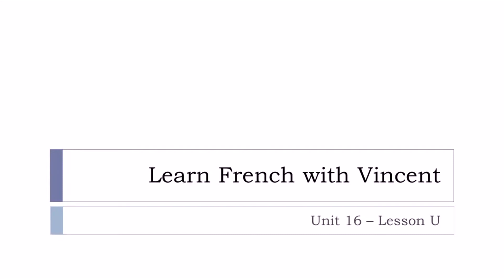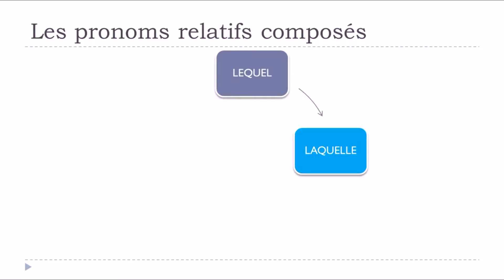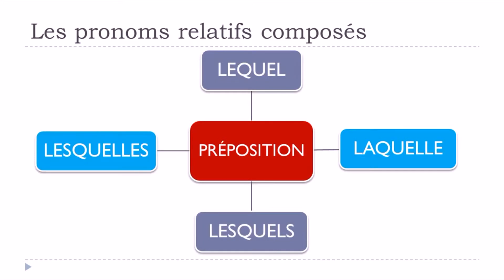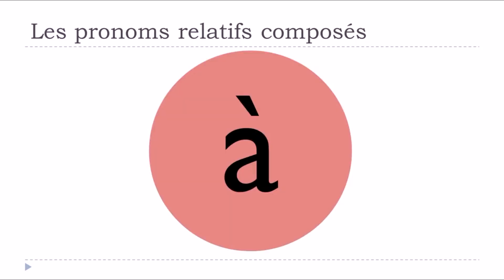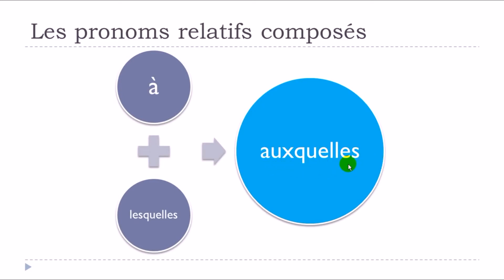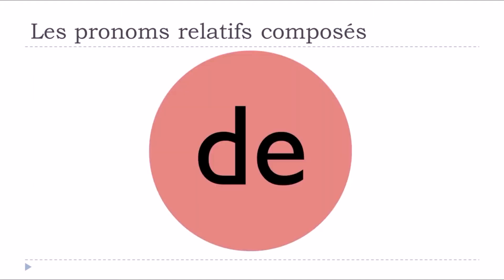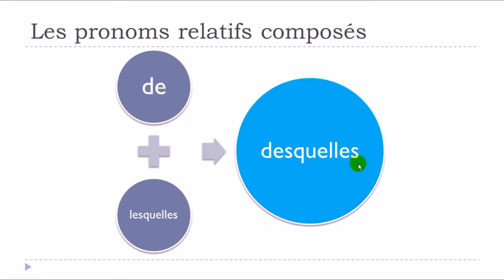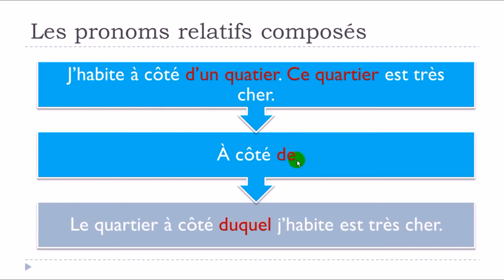Learn French in 2021 I Les pronoms relatifs composés